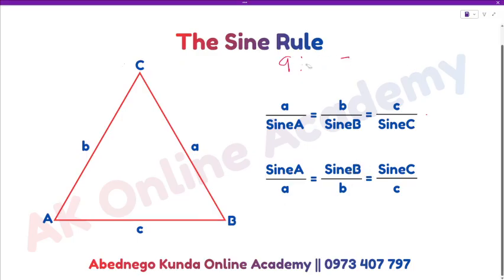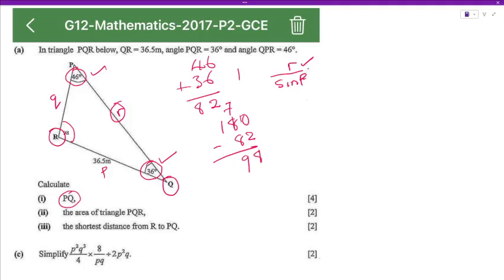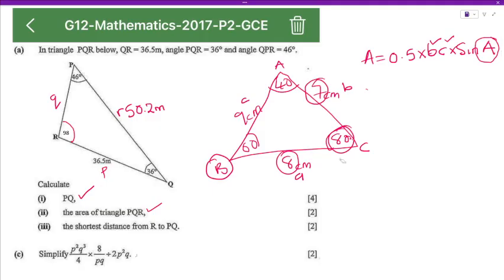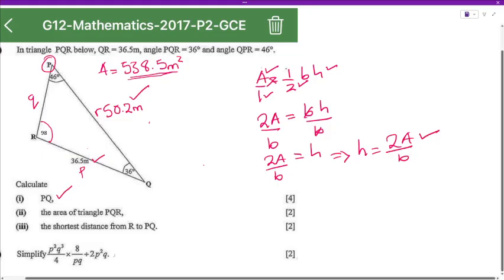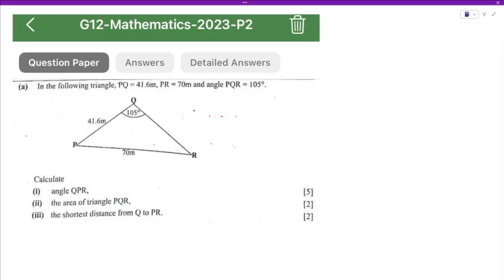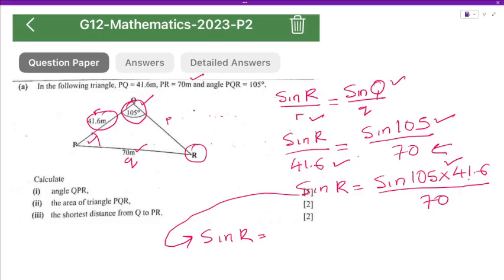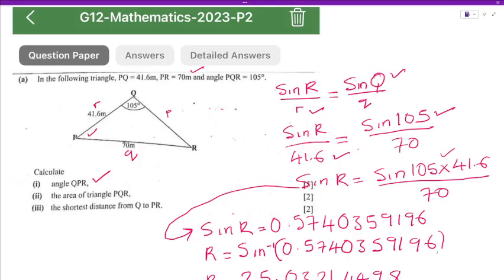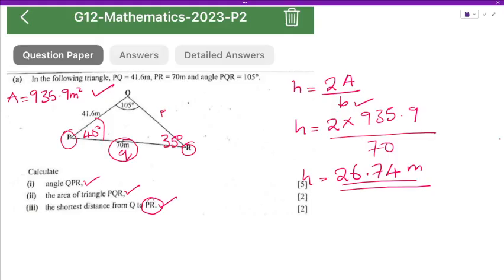Mathematics P2 - Trigonometry Lesson 2 [ Sine Rule ] || Register for Online Tuitions || 0973407797